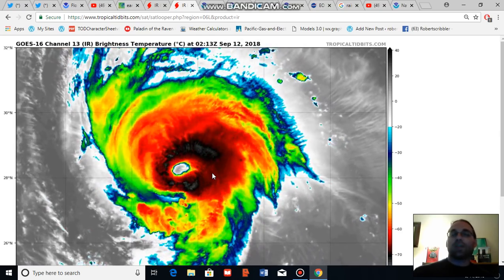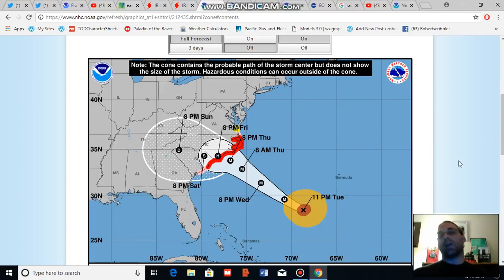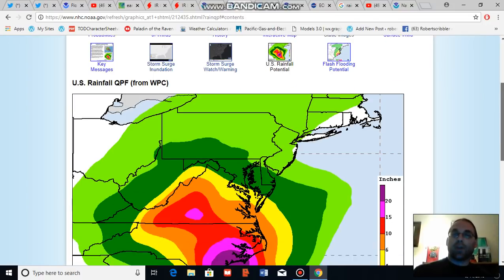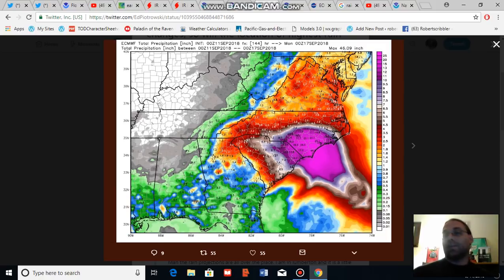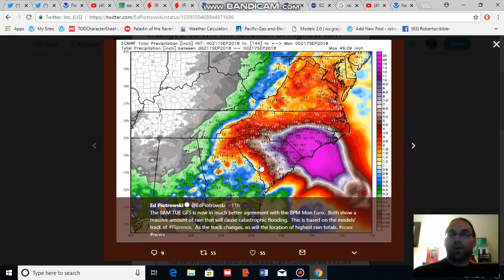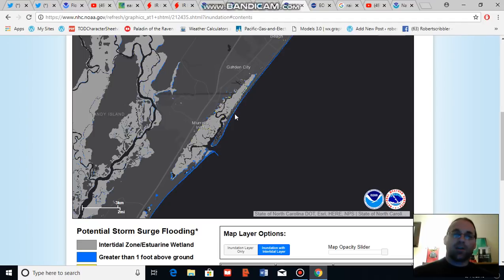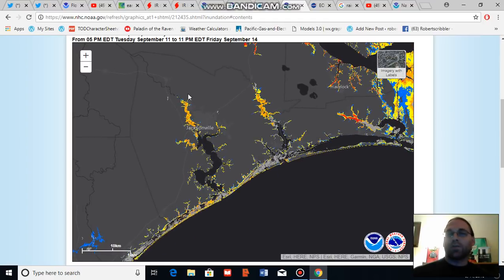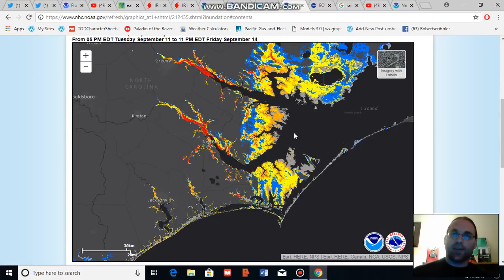Flooding Rains and Storm Surge a Major Risk with Florence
Florence's rate of forward speed is predicted to slow down as the storm approaches the coast. This slowing forward rate of speed has the potential to produce severe flooding impact due to both persistent heavy rain and storm surges over multiple high tides.